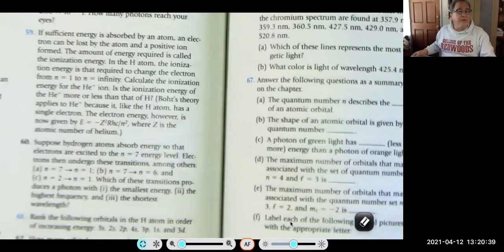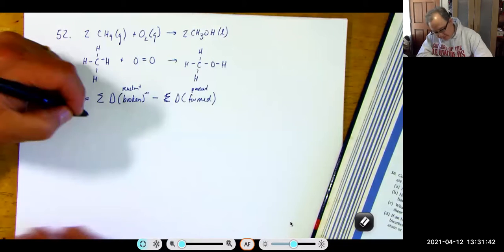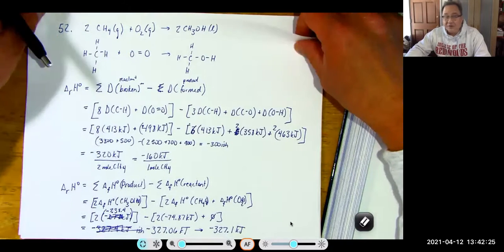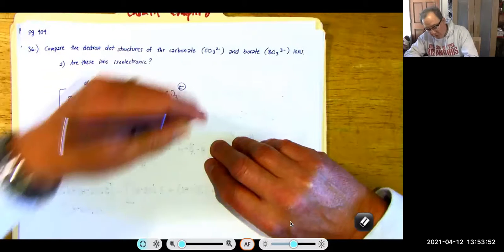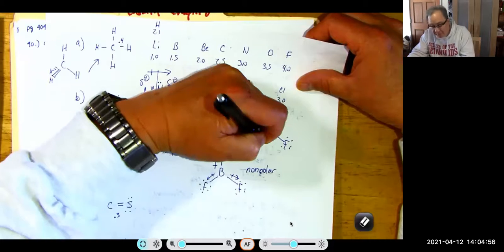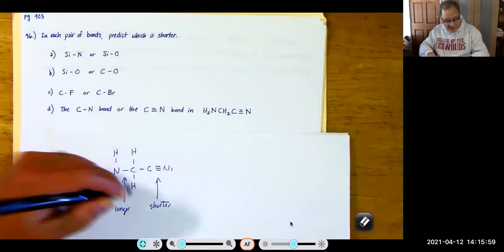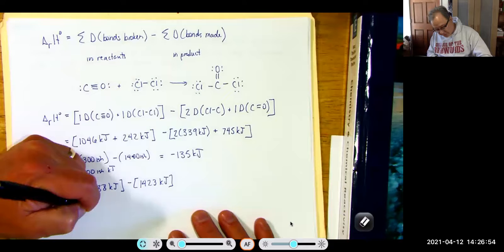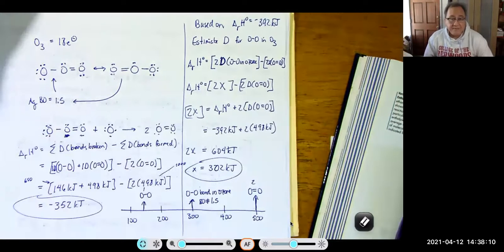Chem 1A Afternoon 04 12 21 Chapter 6, Prob 52, Chapter 8, Problesm 51, 52, 30, 36, 40, 44, 46,